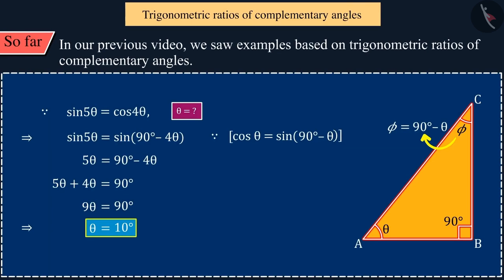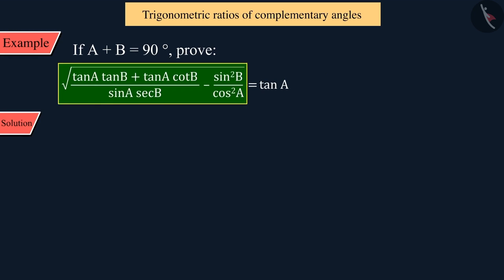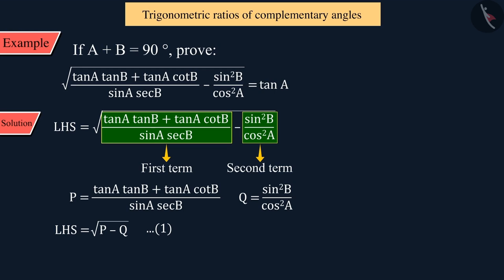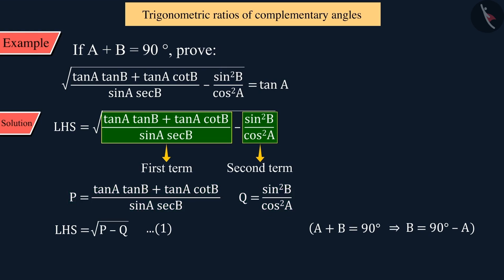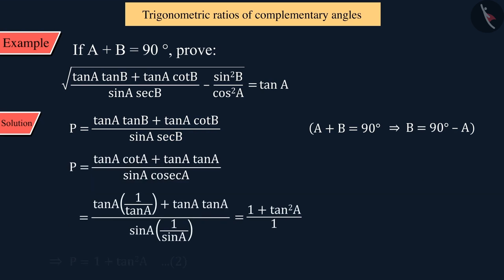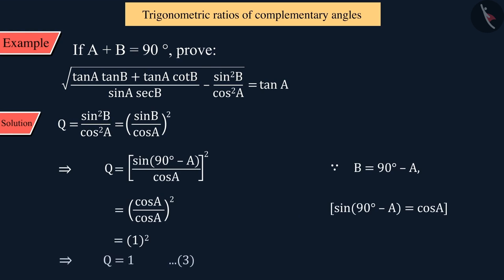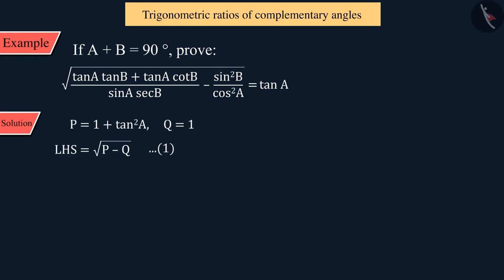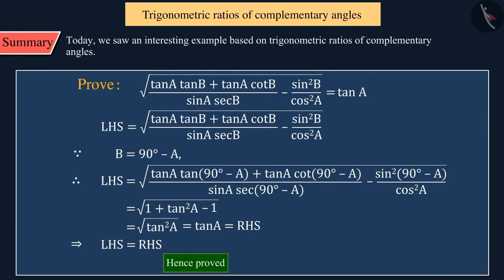Class 10 Maths Chapter 8 'Introduction to Trigonometry' (Part 10) cbse ncert